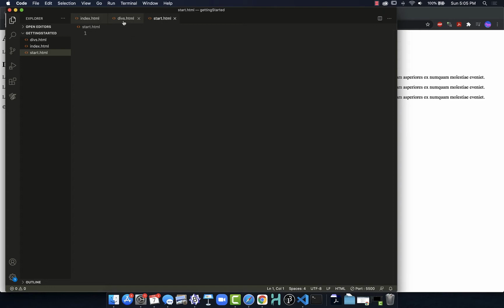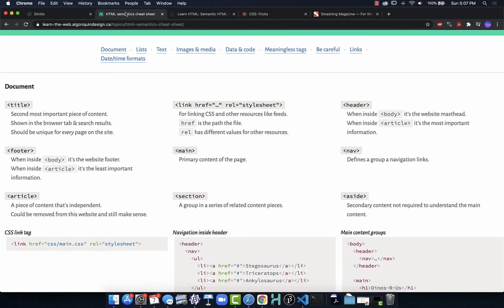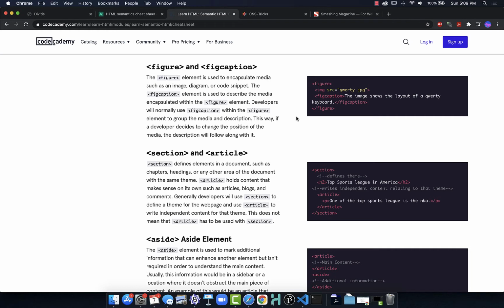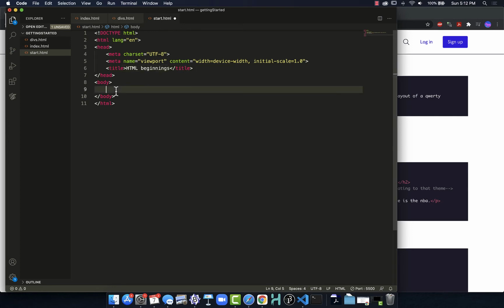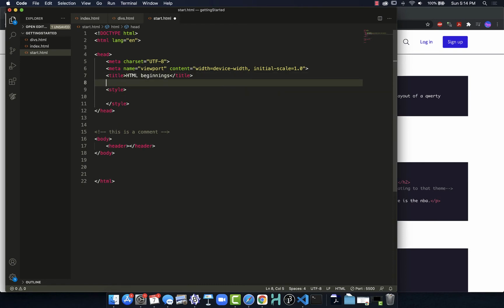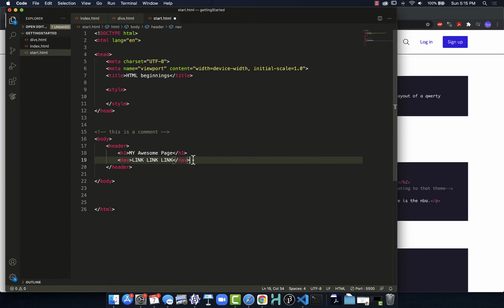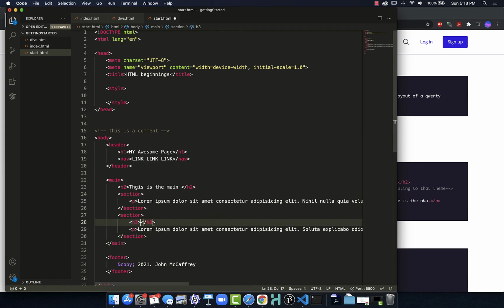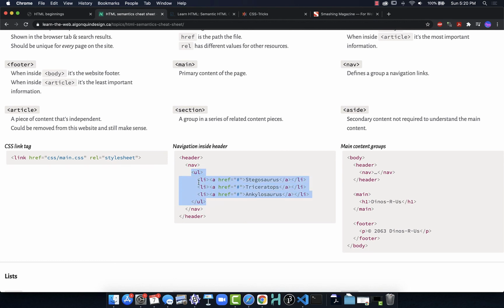HTML Beginning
Getting started with semantic HTML